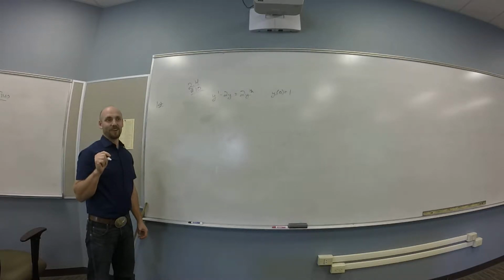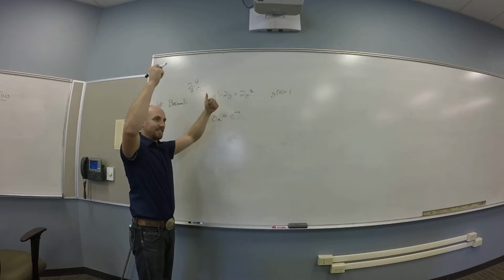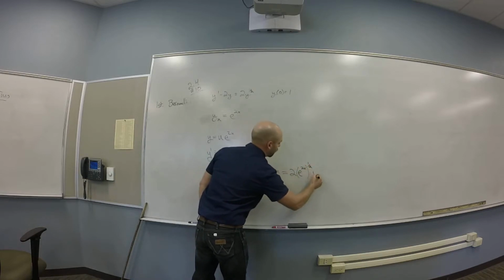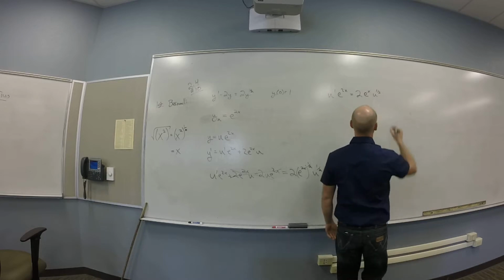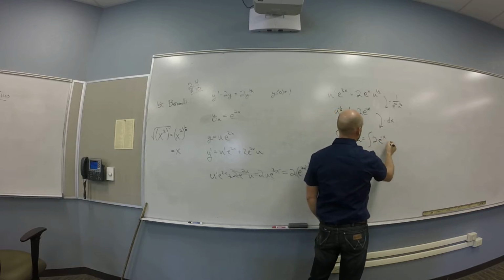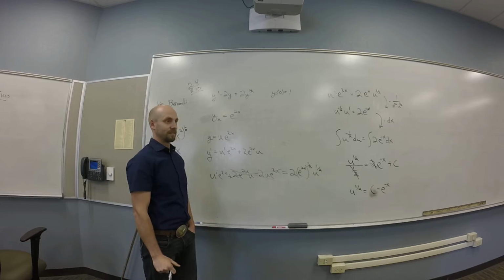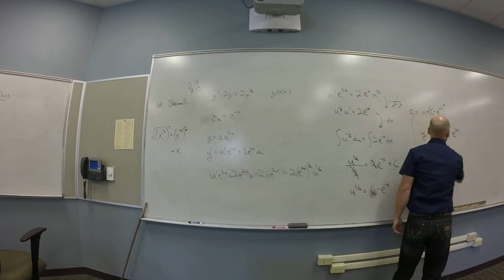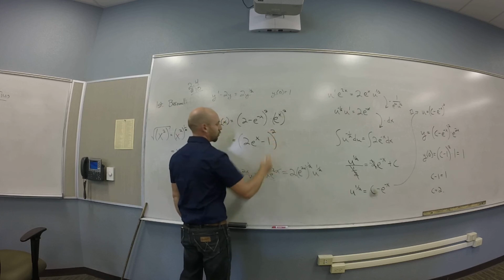Bernoulli IVP - Example (2.4 #10)